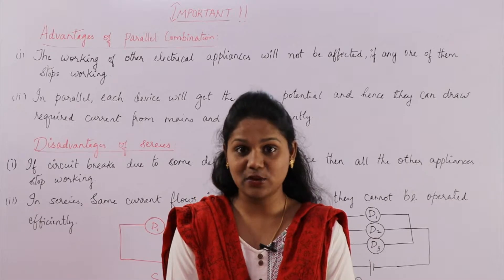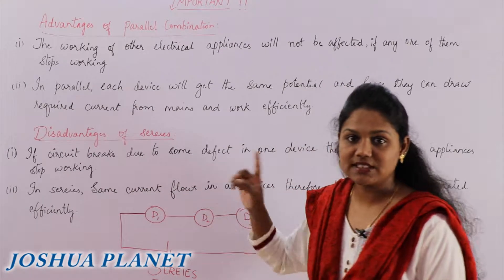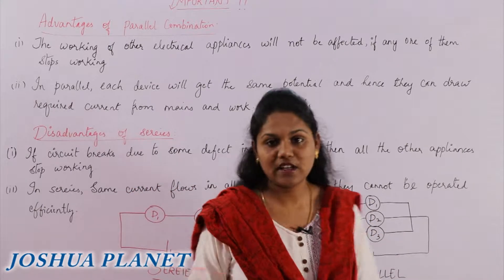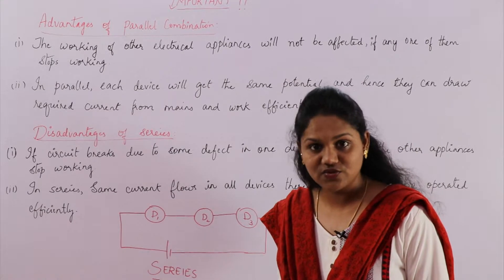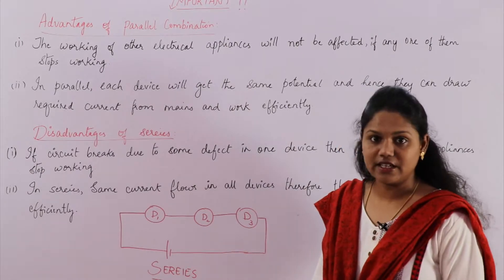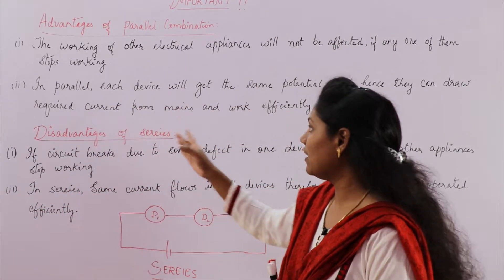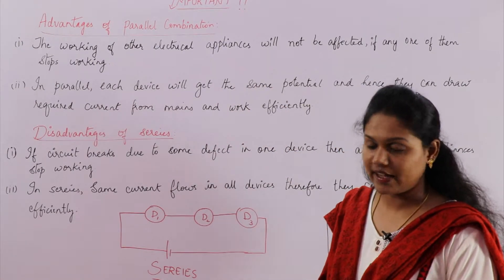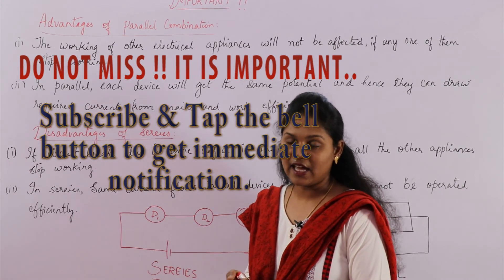Must watch!! Advantages of parallel connection/ Disadvantages of Sereies connection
Must watch!! Advantages of parallel connection/ Disadvantages of Sereies connection, X CBSE, SSLC, BOARD Question, Sure shot question, Physics, NCERT